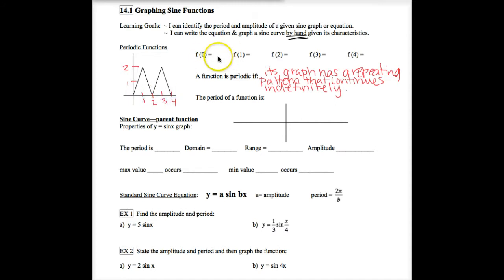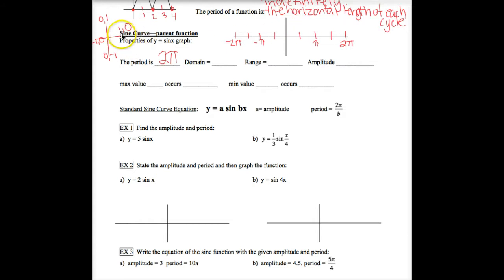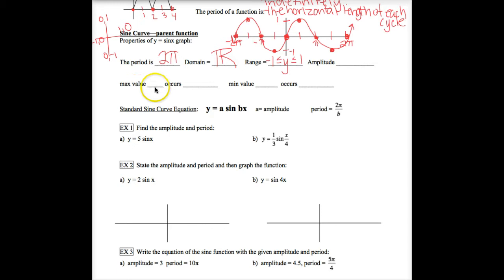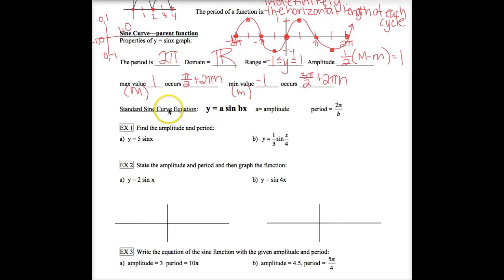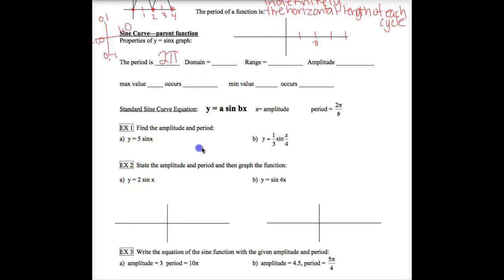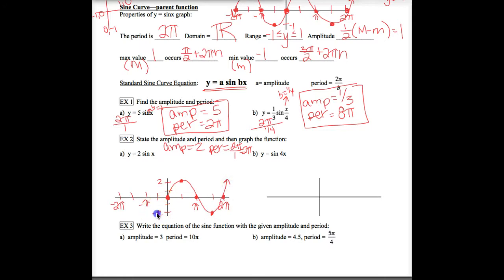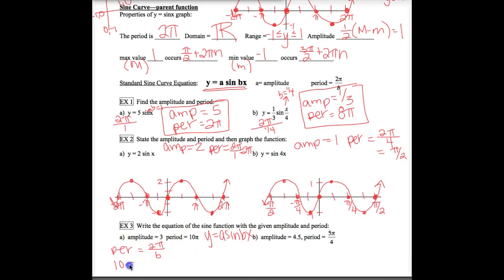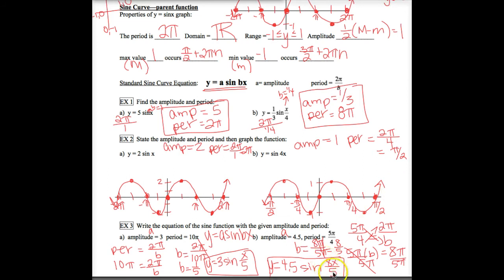14.1: Graphing Sine Functions